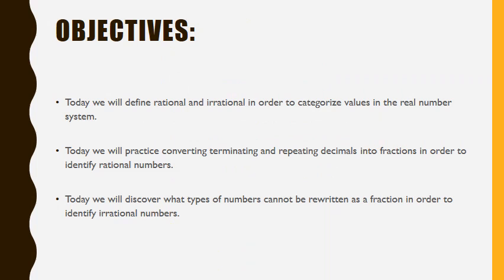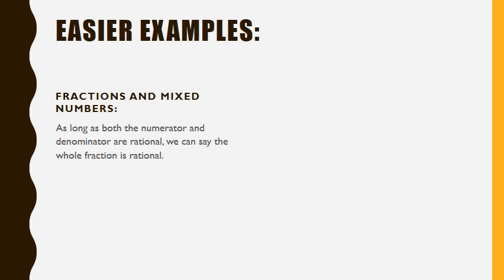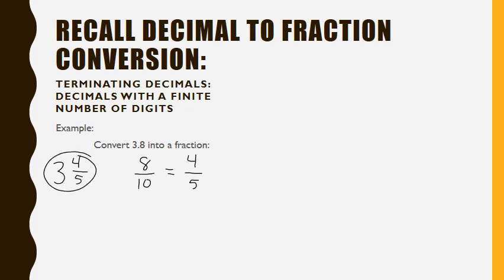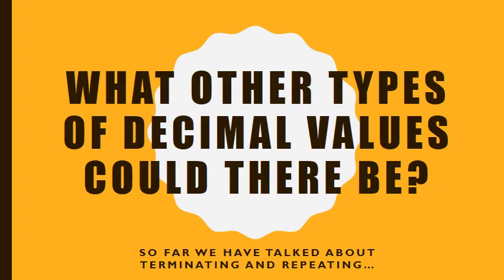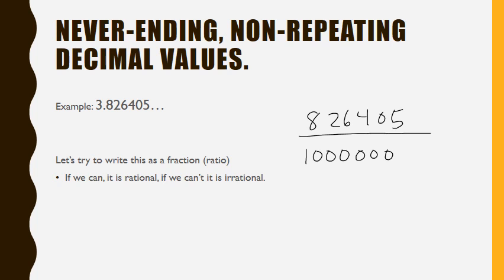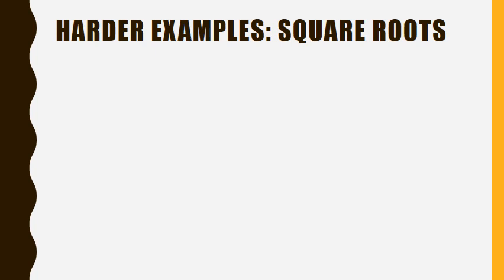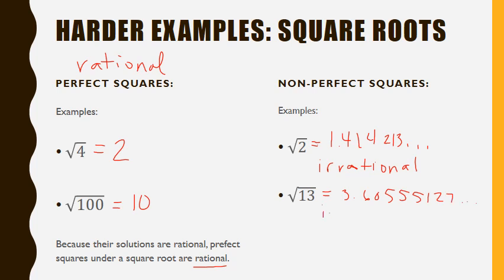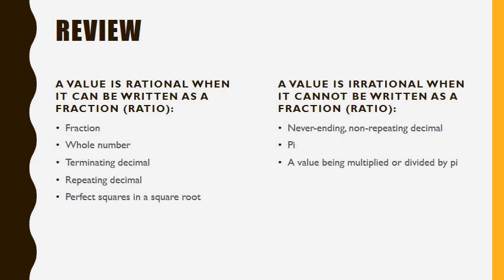Real Number System (Rational Numbers vs. Irrational Numbers)